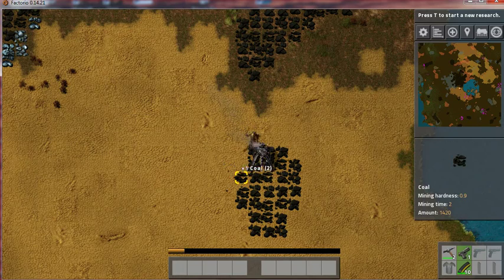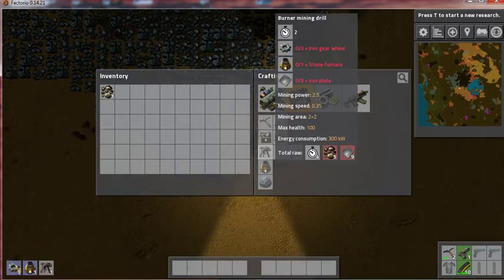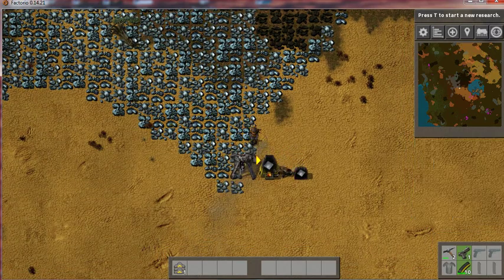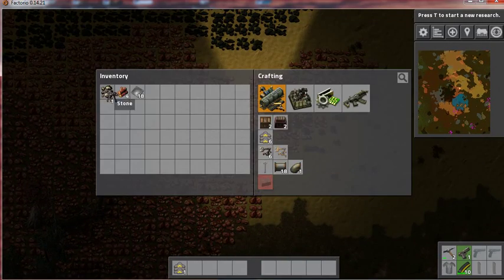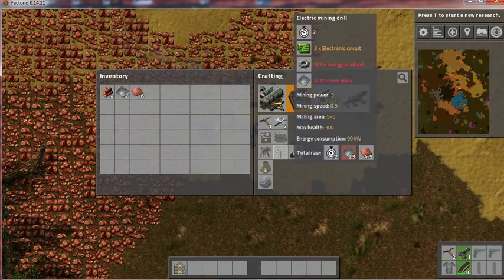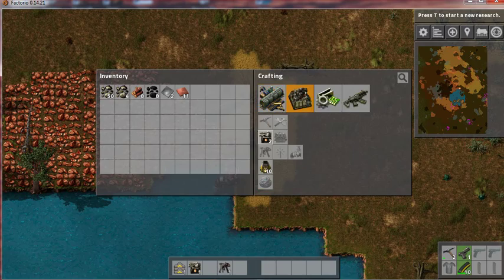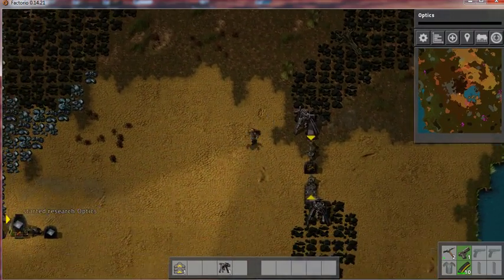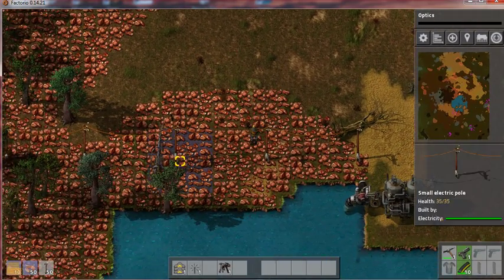Factorio Ep #1 Coal! Coal! (alternative energy!)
Factorio Is Back